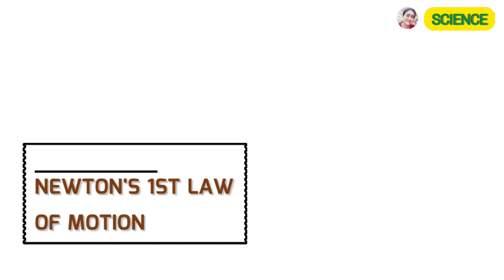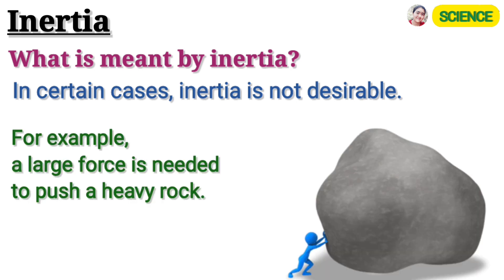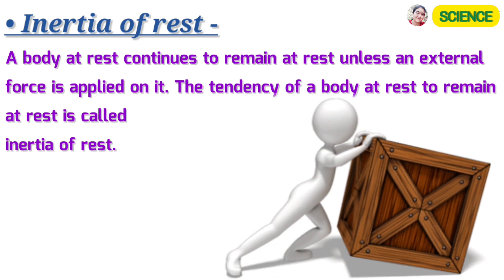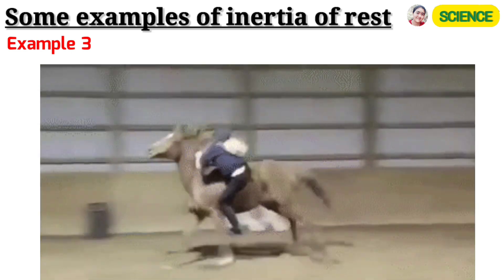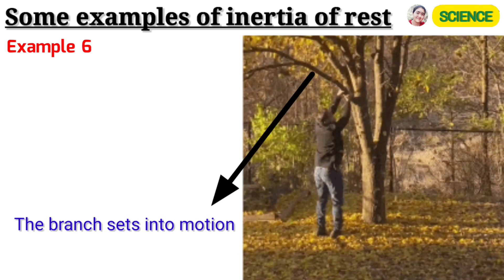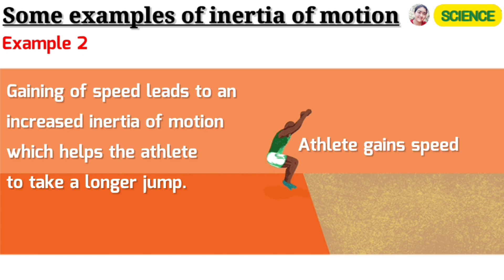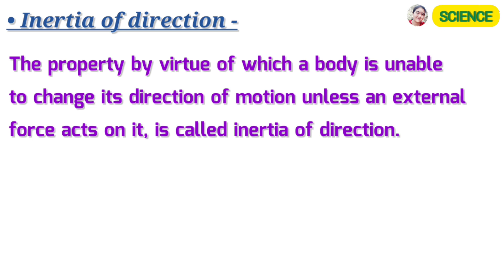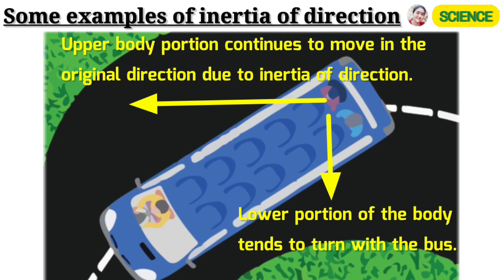Inertia, Inertia of rest, Inertia of motion, Inertia of direction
This video is made on the topic 'inertia'. I hope, you will enjoy this video.